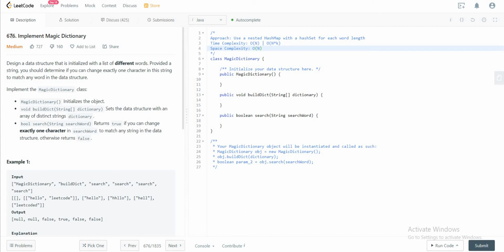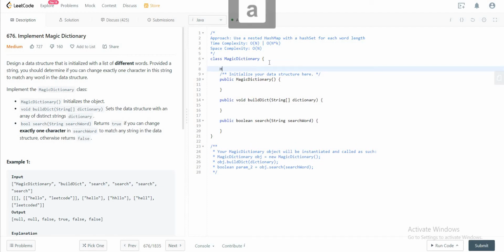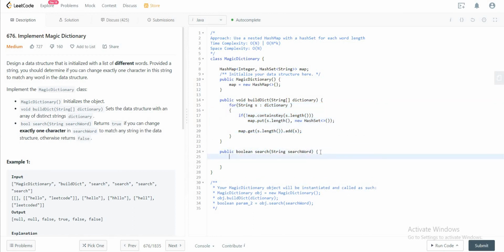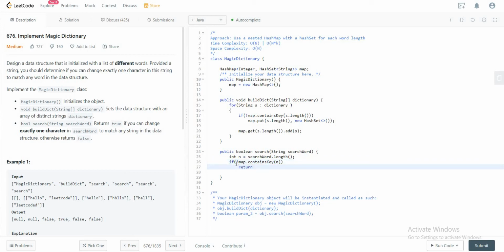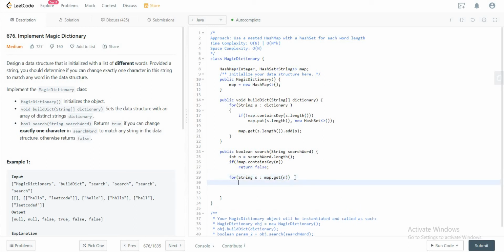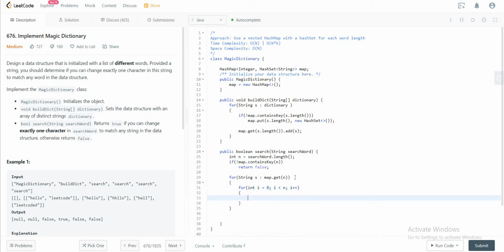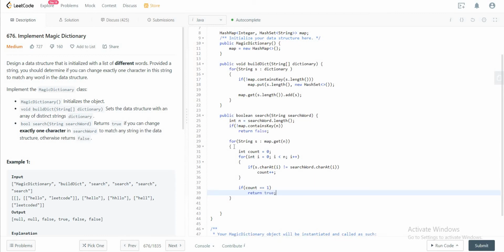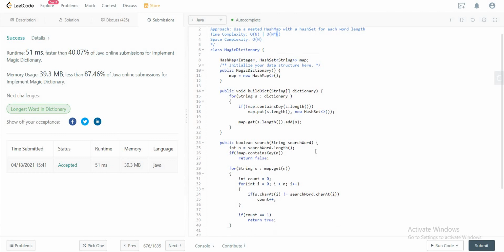676. Implement Magic Dictionary (LeetCode)